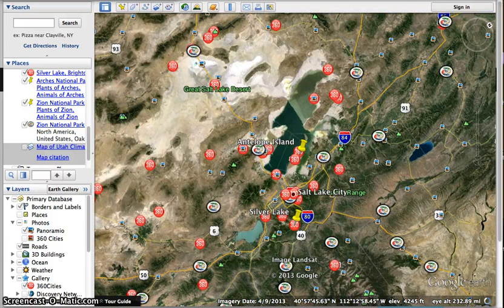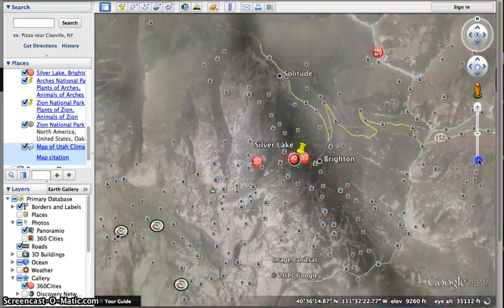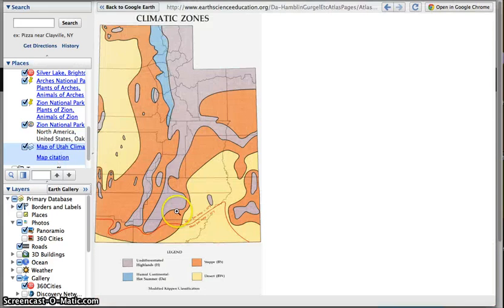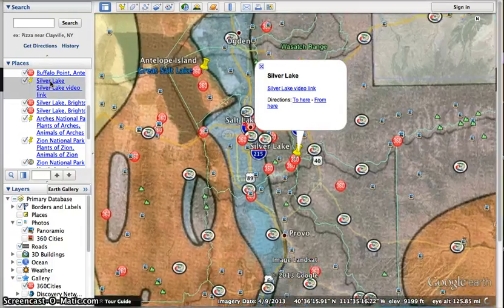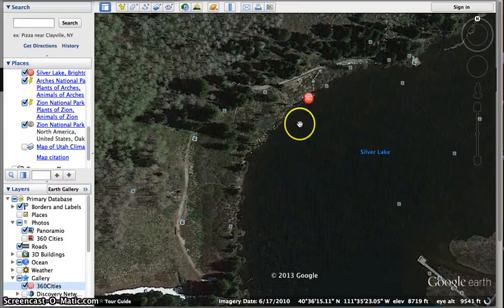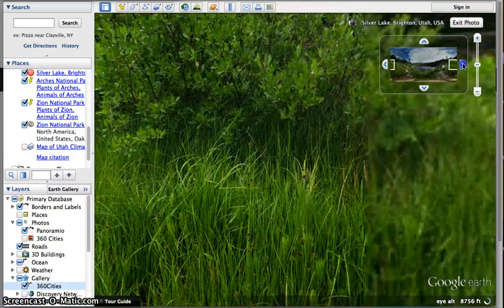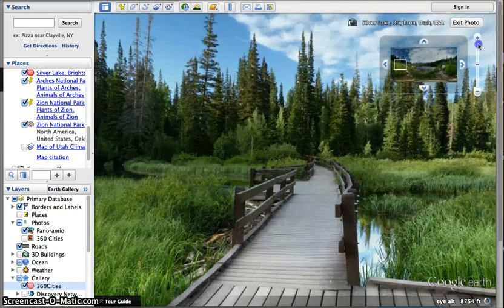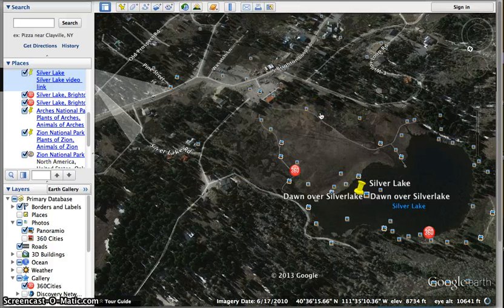Placemark #2 - Silver Lake